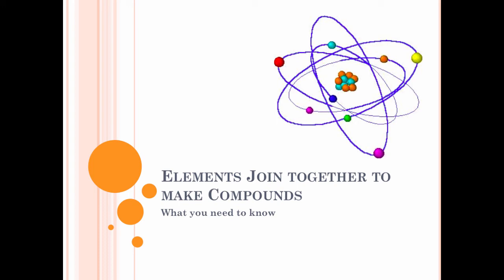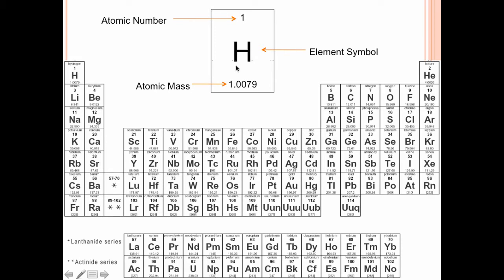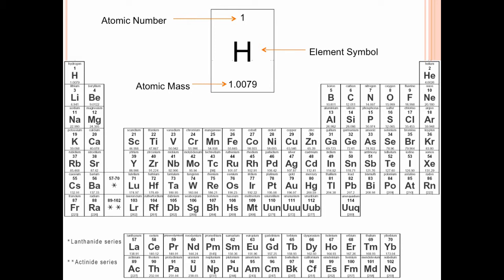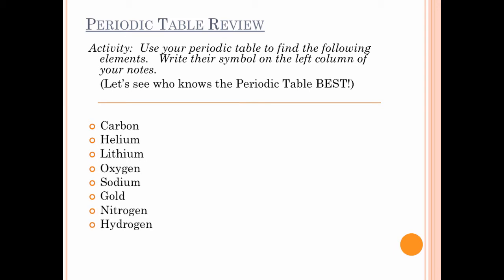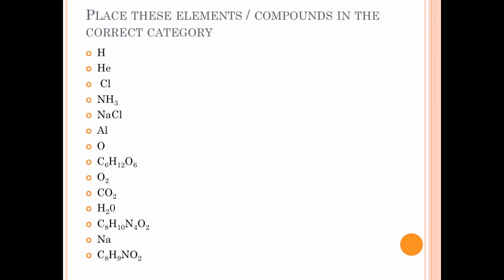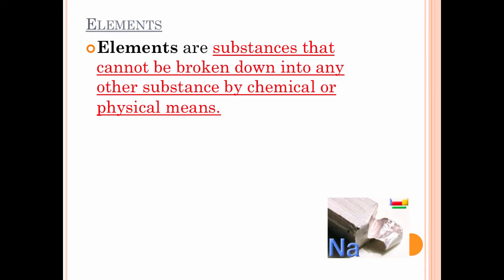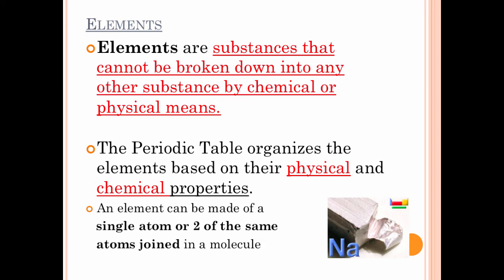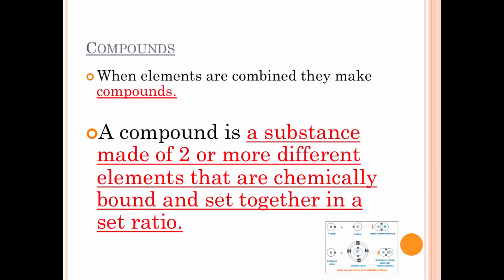Element vs Compounds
Table of Contents:

00:00 - Elements Join together to make Compounds
00:07 -
01:39 - Periodic Table Review
02:30 - Make a T-chart
02:46 - Place these elements / compounds in the correct category
03:27 - Elements
04:12 - Compounds
04:38 - Check yourself
04:40 - Compounds
05:00 - Elements
05:01 - Place these elements / compounds in the correct category
05:01 - Make a T-chart
05:02 - Periodic Table Review
05:04 -